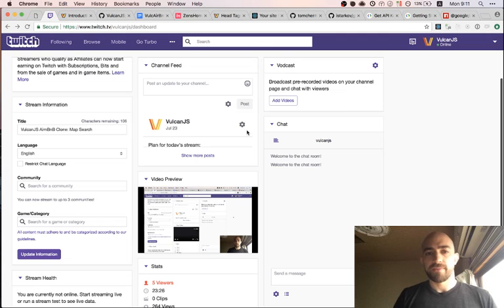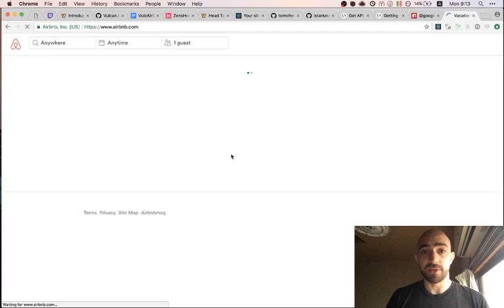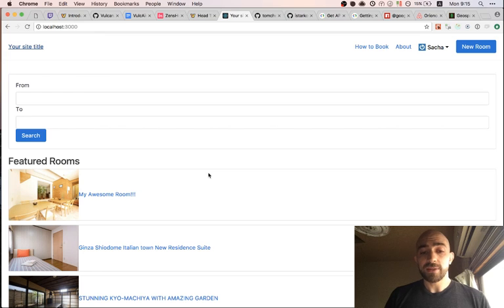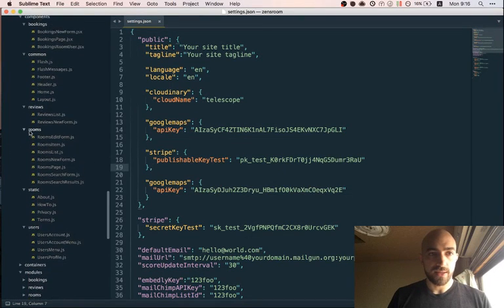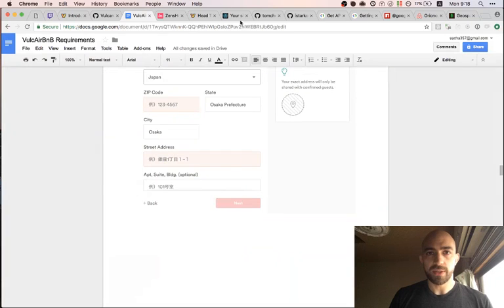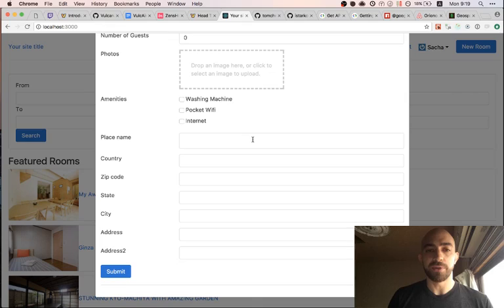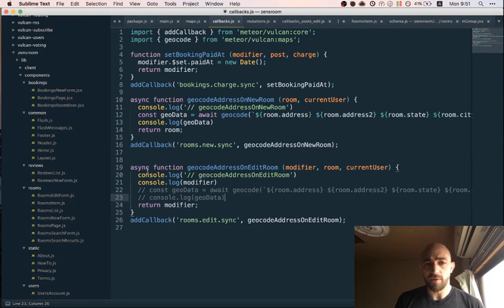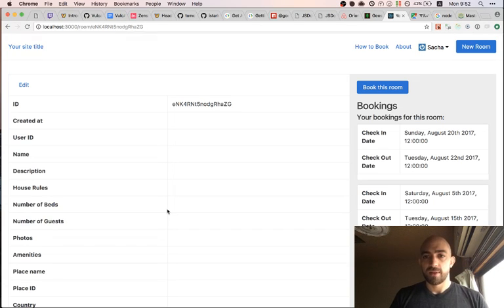AirnBnB Clone: Geocoding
Taking an address and geocoding it to extract geographic coordinates.